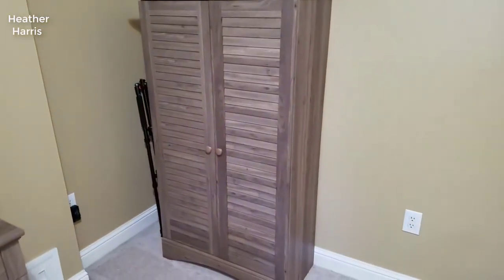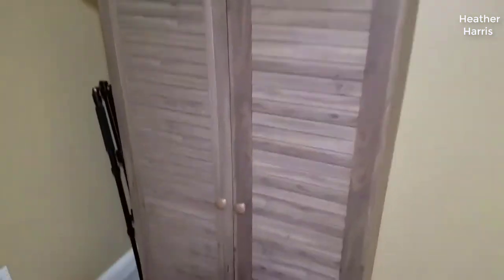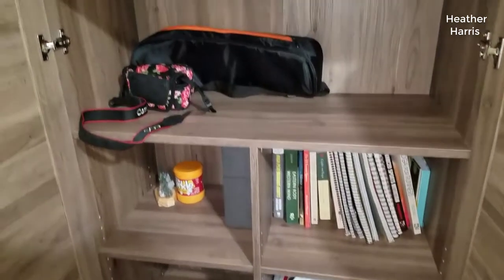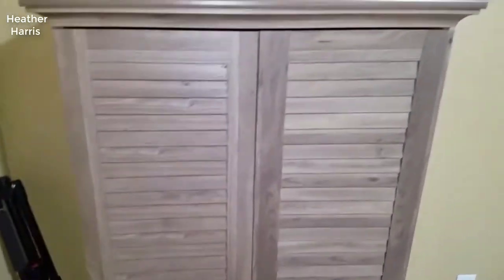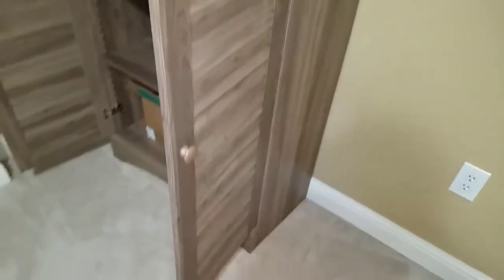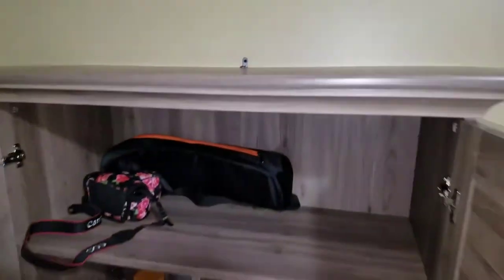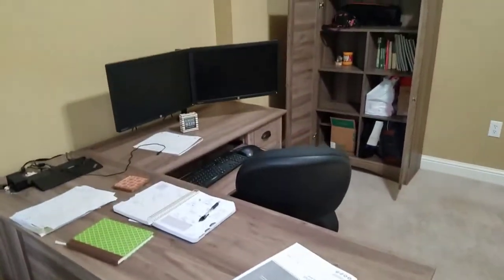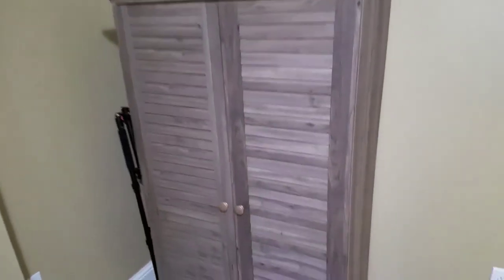Sauder Home Plus Storage Cabinet Review 2020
Sauder Home Plus Storage Cabinet Review

Sauder Home Plus Storage Cabinet, Dakota Oak finish:

Say goodbye to clutter and hello to organization with this storage cabinet from the HomePlus collection. Behind each framed panel door are two adjustable shelves and one fixed shelf. Each door contains swing-out storage that features three adjustable shelves and three fixed shelves – talk about storage space! Other features include adjustable base levelers and an enclosed back panel with cord access. Finished in a chic Dakota Oak, this handsome storage cabinet is the solution for your storage needs. Two adjustable shelves and one fixed shelf sit behind each door in our storage cabinet. Swing-out storage door features three adjustable and three fixed shelves. This storage cabinet unit can be assembled with swing-out storage on either left or right side. Framed panel doors. Enclosed back panel has cord access. Adjustable base levelers. Dakota Oak finish.